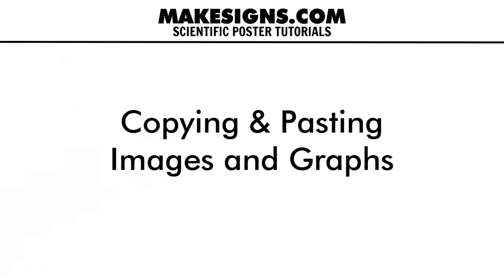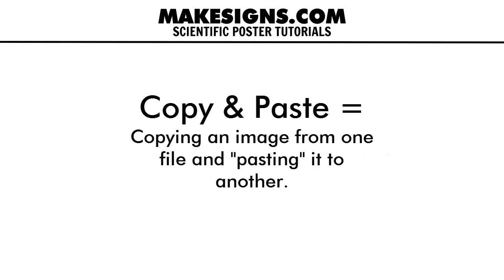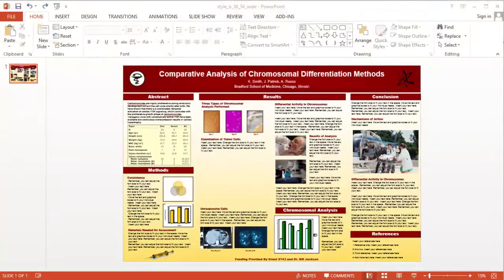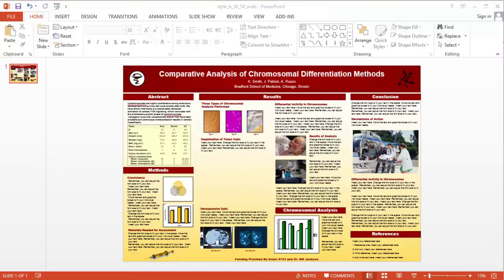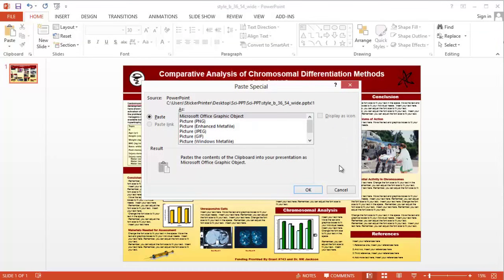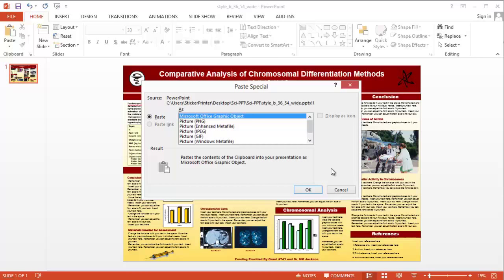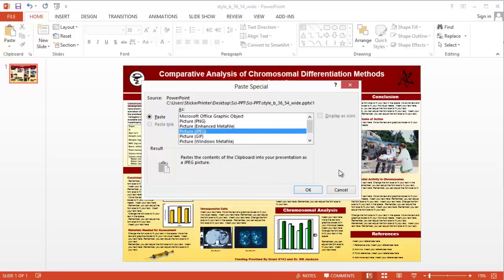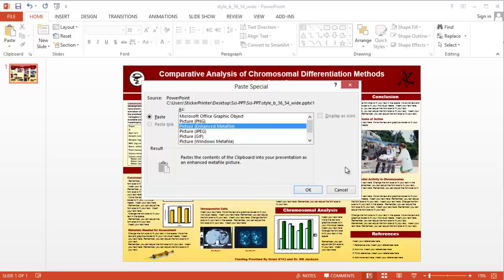How To Copy & Paste Images Into Your PowerPoint Poster Presentation